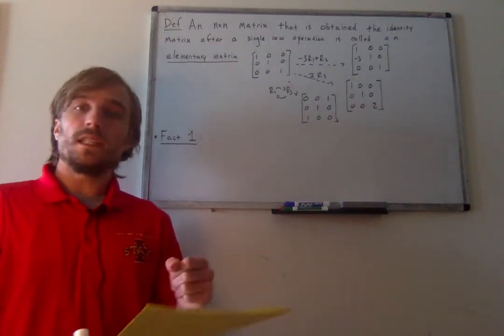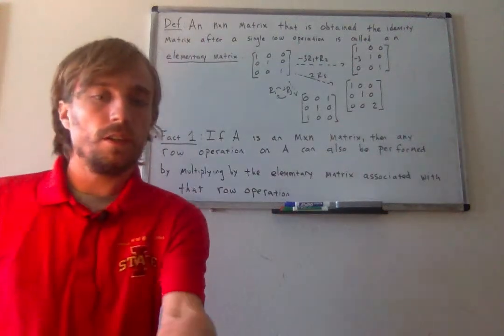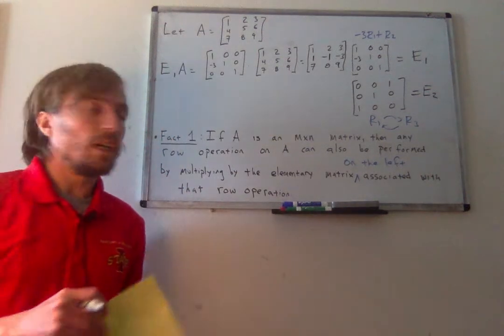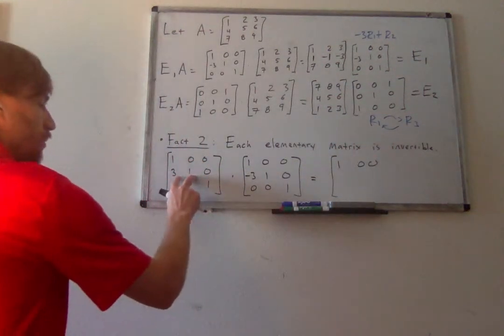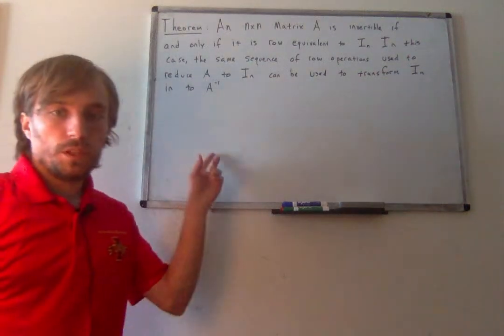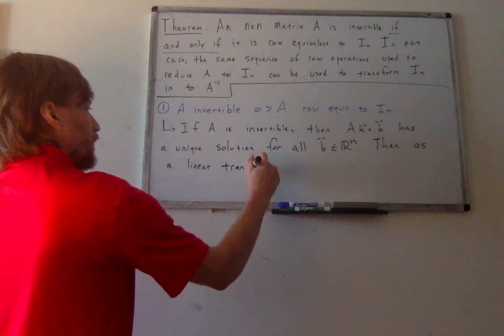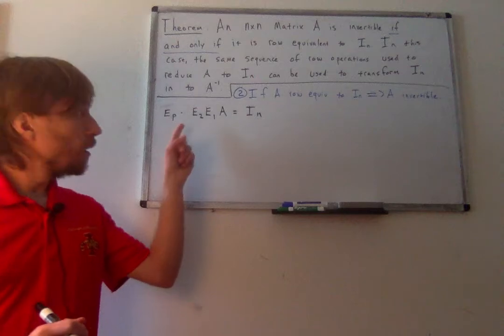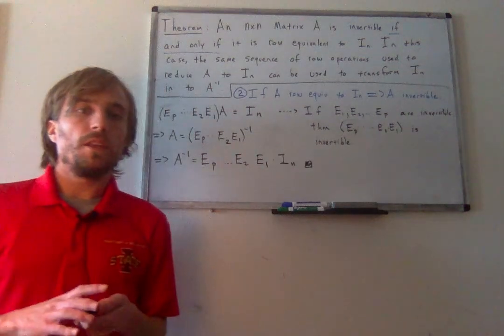Section 2.2 - Matrix Inverses - Lecture 3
An important theorem.